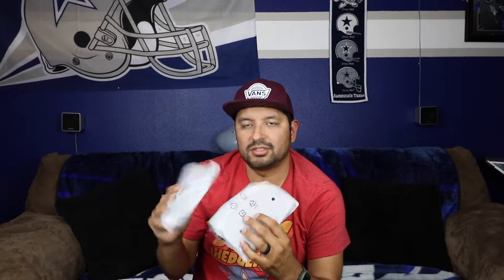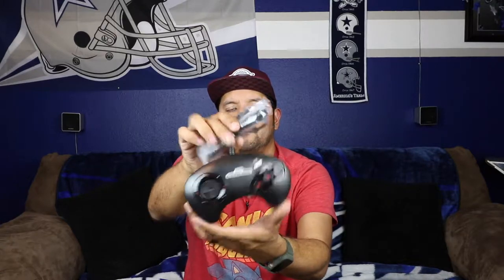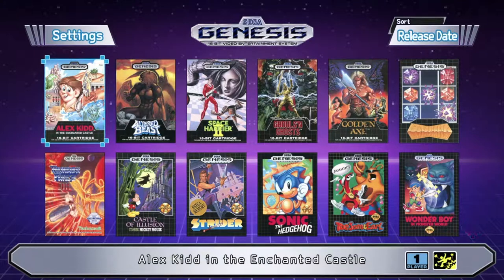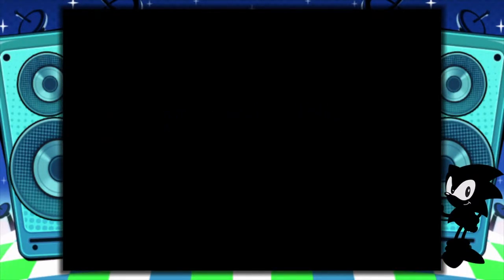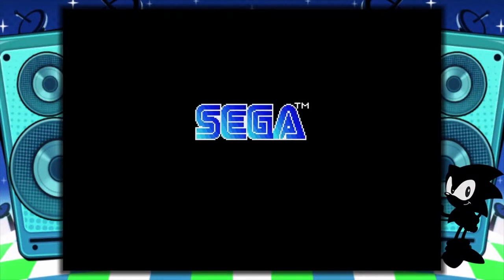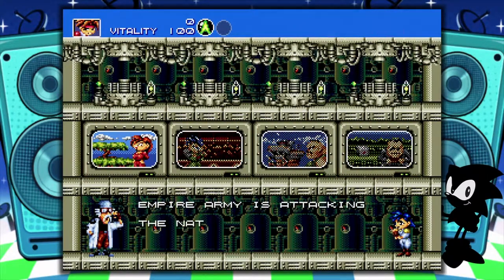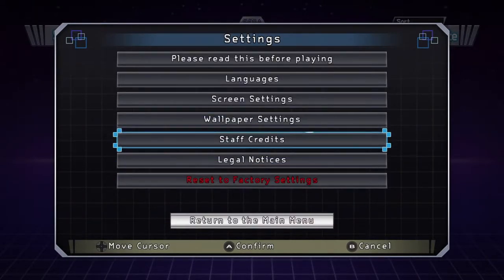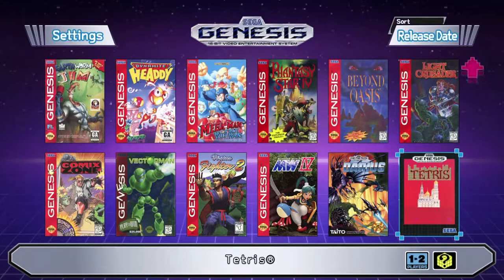SEGA Genesis Mini Review and Unboxing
The SEGA Genesis mini is a great addition to anyone who loves SEGA and also the Genesis. I highly recommend it. Hope you enjoy the video!